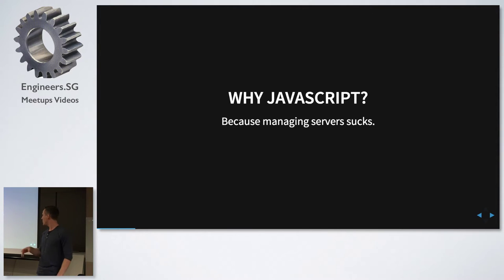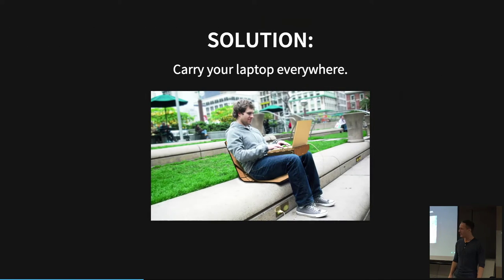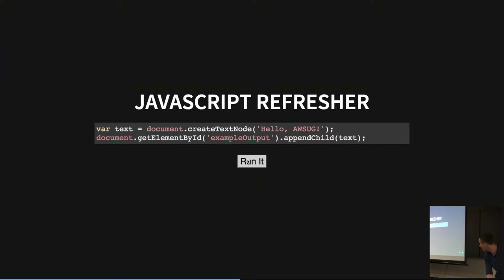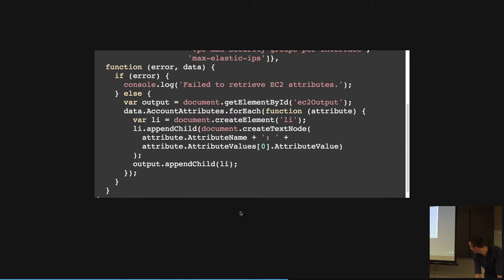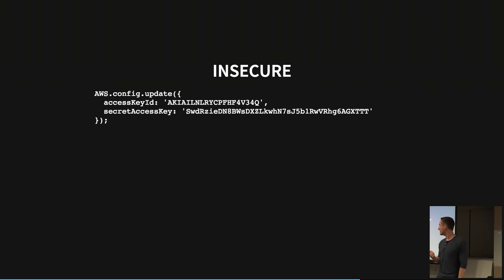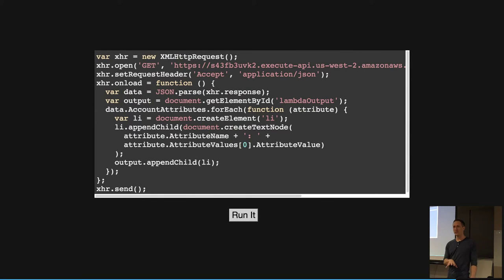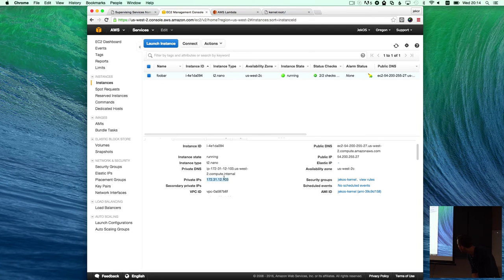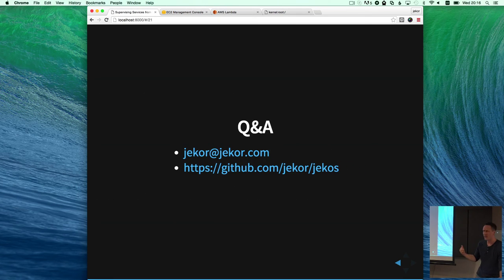Supervising Services from Scripts - AWS User Group Singapore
Speaker: Chris Forno (@jekor)

Did you know that you can use the AWS API via JavaScript in a web application? Why would you want to do so? We'll work through a couple examples of applications you can build that interact with AWS from the browser and explain how they can be useful. We'll also see how to build these apps securely (without exposing your credentials).